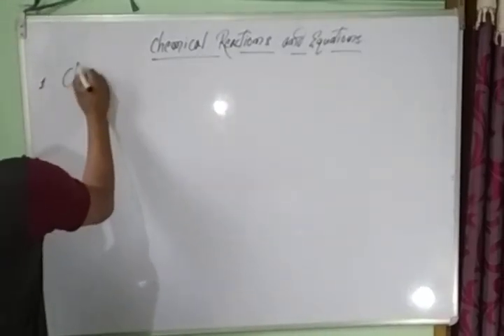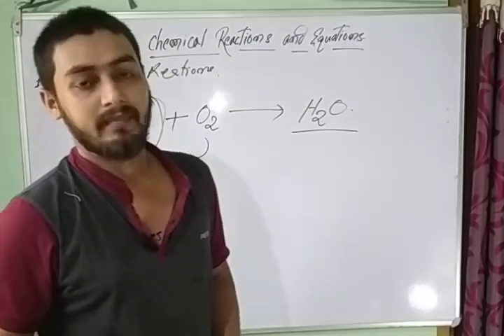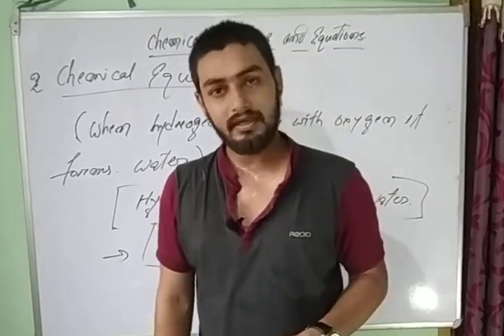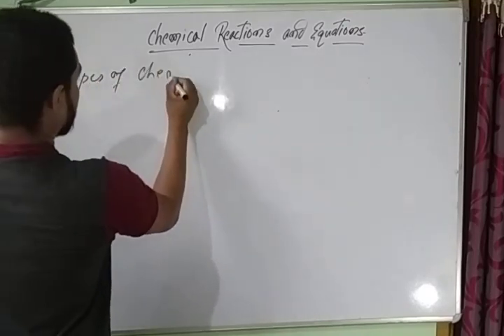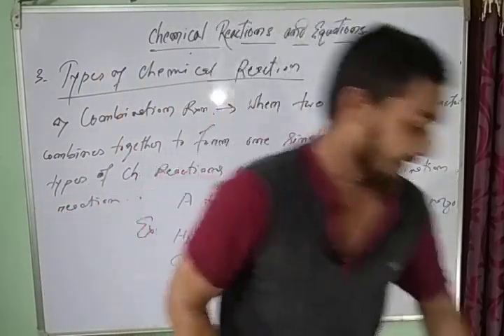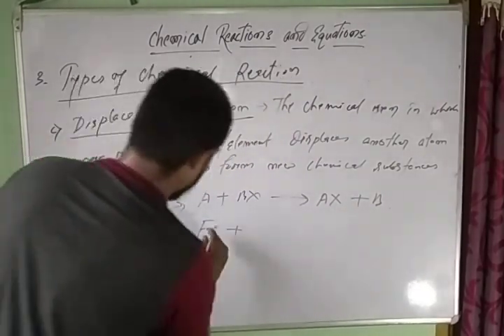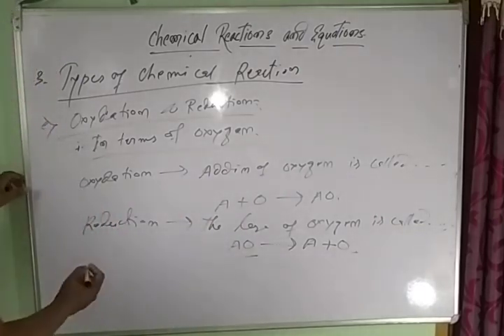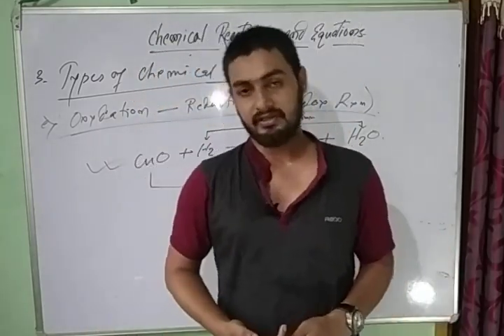Class x | g science | chapter 1 | chemical reactions and equations | NCERT | CBSE | SEBA | part-1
This video is for the English medium students of class x.Class x general science, chapter 1, chemical reactions and equations, for the students of class x, seba, NCERT BOOK, CBSE syllabus, this is the first part of this chapter, in the next video i will discuss the remaining portion of this chapter. This is a very important chapter for you all. So watch without skipping.